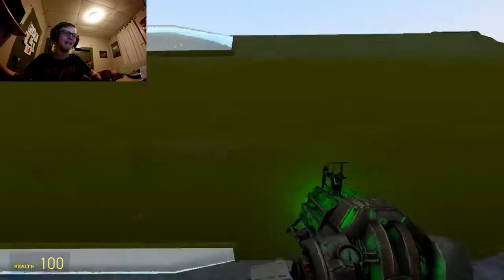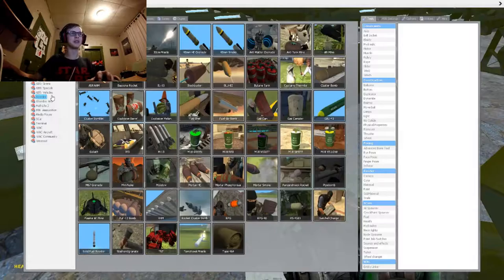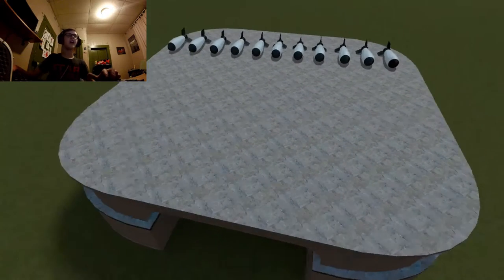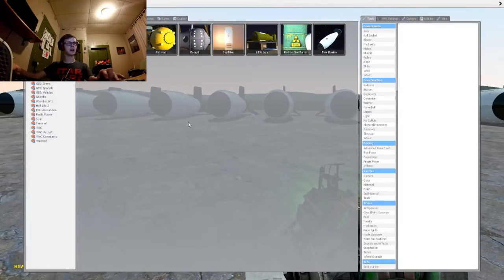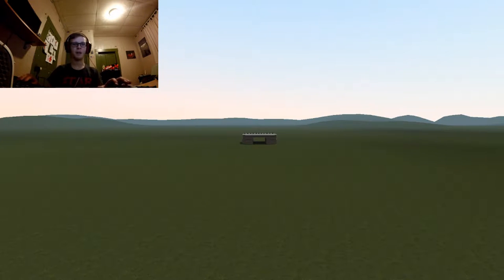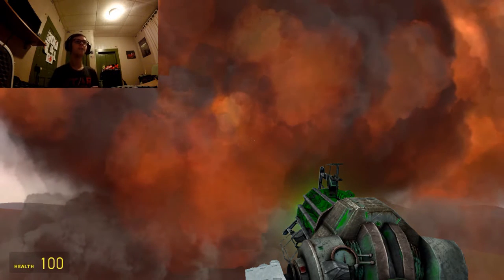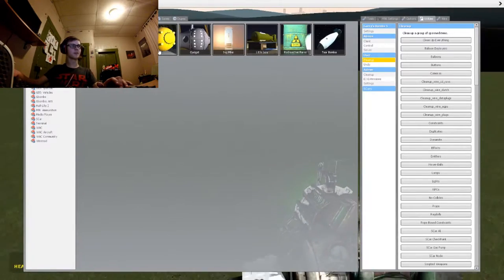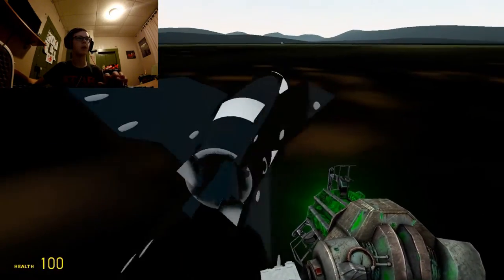200 Little Boy 11 Tsar Bomba's 4 Cluster Nukes Vs My Computer!!!!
200 Little Boy's? idk about that
11 Tsar Bomba's?! NO STOP
4 Cluster Nukes?! OH NO MAKE IT STOP PLEASE MAKE IT STOOOOOOOOOOOOOOOOOOOOOP!